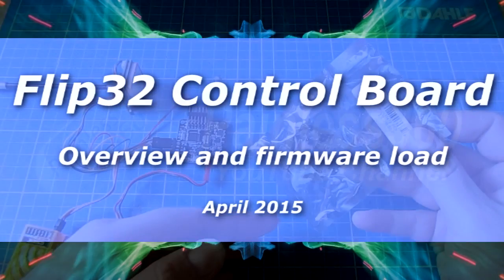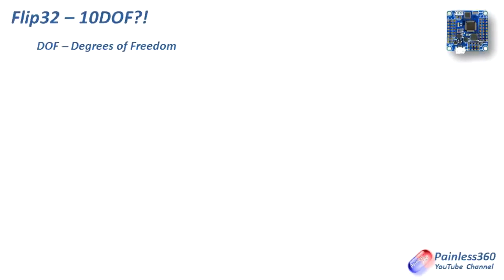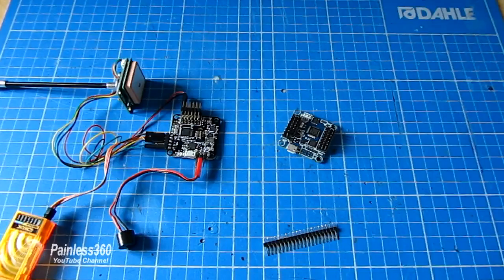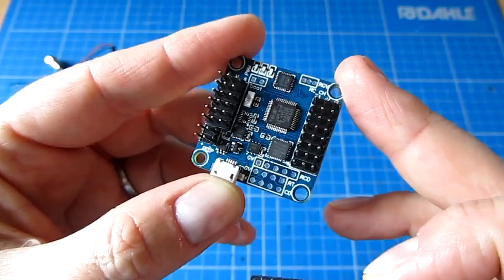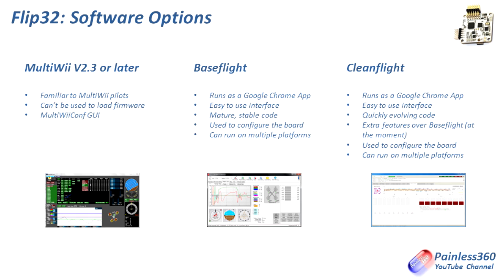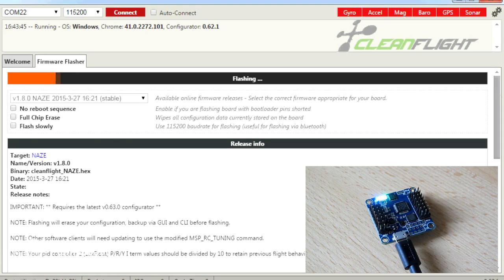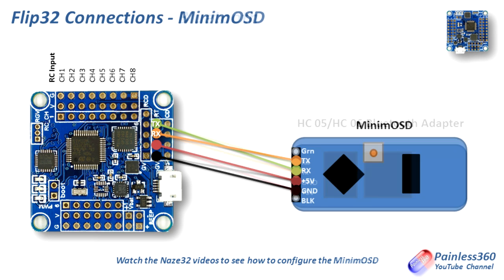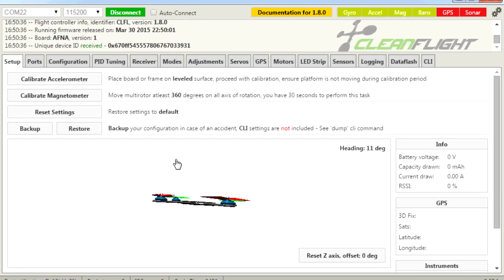Flip32 Flight Control Board: Overview, Cleanflight install and comparison with Naze32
In this video we explore the Flip32, another version of the excellent Naze32 full board. The Flip32 provides the same features as the full Naze32 (there is a basic version of the Flip32 too so check which one you are ordering)  but also offers simpler receiver connections and more places to use to power external devices like the GPS, MinimOSD and Bluetooth adapters.

The aim of this video is to cover the differences between this board and the Naze32 so you can watch the full Naze32 series and be able to configure and install all the add-ons and extras with this cheaper version too.

Two of the most popular videos for Cleanflight and the Naze32/Fip32 are the GPS addition - and adding Bluetooth

In this video we:
- Cover what you need to know before starting (0:02)
- Explain what 10Dof means (3:05)
- Explore the differences between the Flip32 and the Naze32 (5:58)
- Explore the firmware/software options (11:15)
- Install the Cleanflight firmware (15:53)
- Bluetooth wiring example (19:27)
- MinimOSD wiring example (20:19)
- GPS wiring example (21:10)
- Summary (22:46)

Please watch the Naze32 series after this video to setup everything you need with the great little board.

Thanks again to Jon for sending me one to try.

Happy flying!